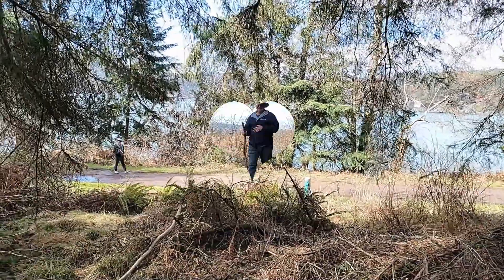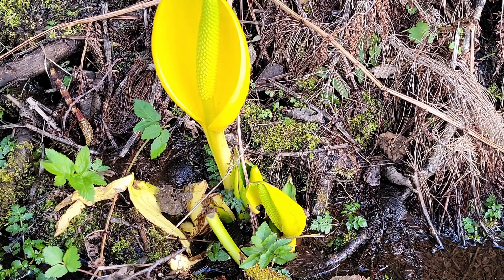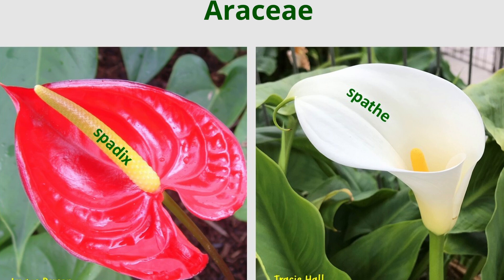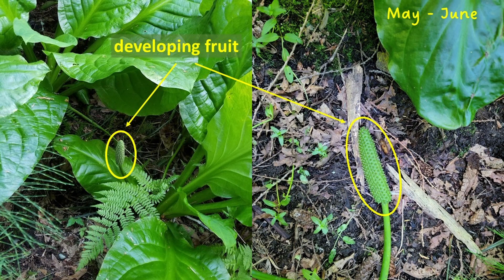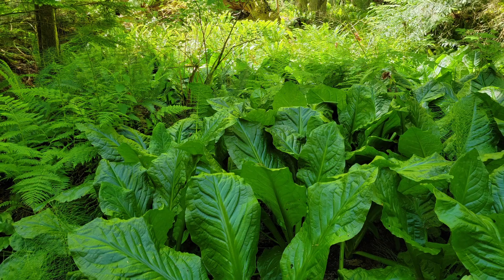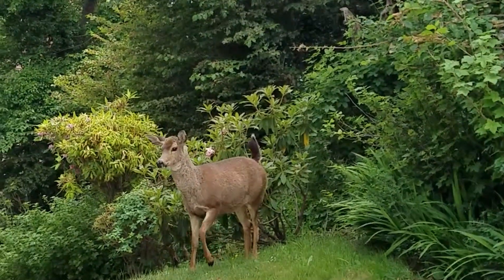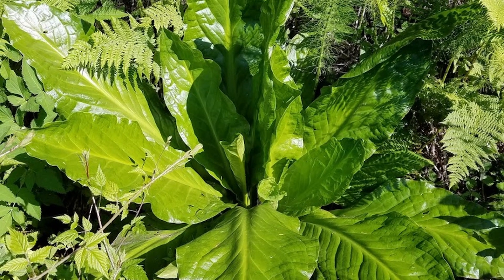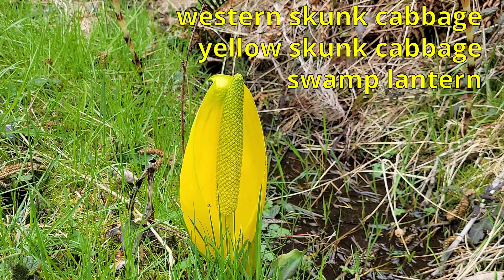Western skunk cabbage, enchanting member of the Araceae plant family, in its native range!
This video was taken at Deception Pass state park on Whidbey island in Washington state

Intriguing inflorescences with spadix and spathe, some of the largest entire leaves of plants in its native range, a great plant in its native range of Pacific Northwest.

Another example, why non-native plants can cause havoc when introduced as ornamentals at a new location.

let me know if you have suggestions, questions, corrections, or what do you think would make this better and hopefully more helpful or exciting when learning more about plants